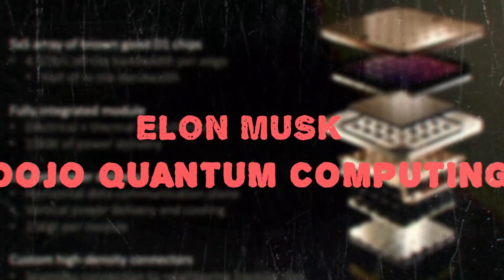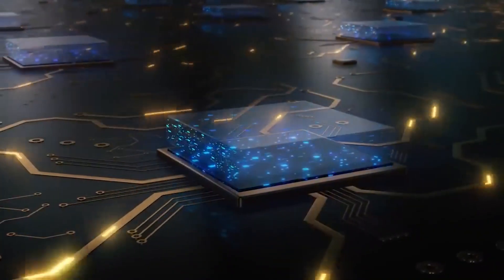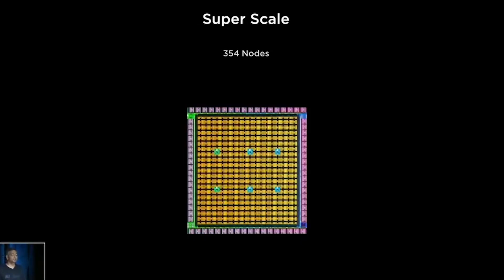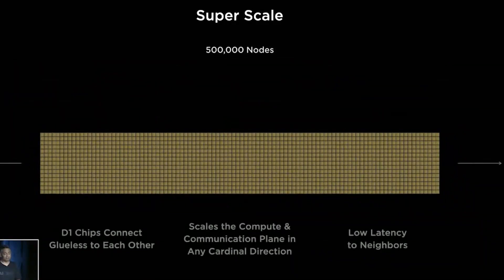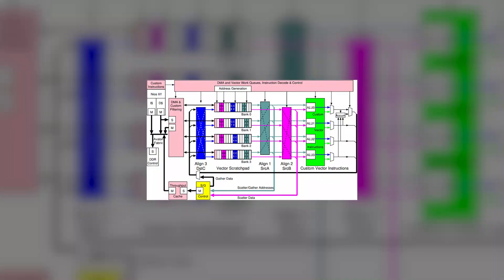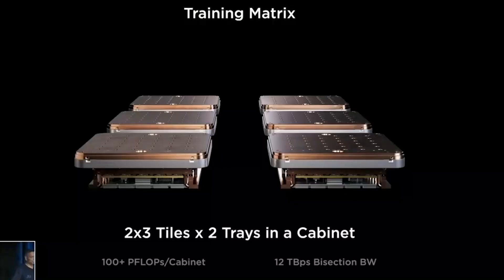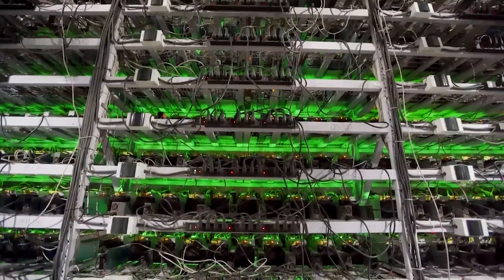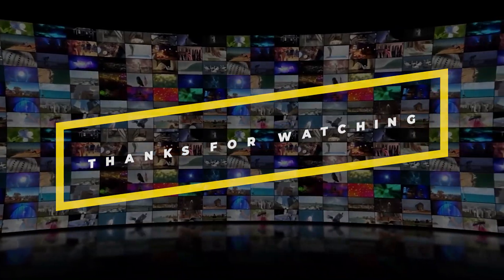Elon Musk Dojo Computing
This video is about Elon Musk Dojo Computing.

Musk never stops amazing us. This time, will he go on to make a Quantum computer? Is this going to be Dojo! So, let’s see what is it and time will tell.

Quantum computers have the potential to transform computation by solving previously unsolvable issues. While no quantum computer is yet sophisticated enough to perform calculations that a traditional computer cannot, significant progress is being made. But, some scientists estimated that quantum computers will have certain benefits over today's computers by 2023. This must be why Musk is involved in the field.

So this time, we can expect a change as the person behind this is no one other than Elon Musk.